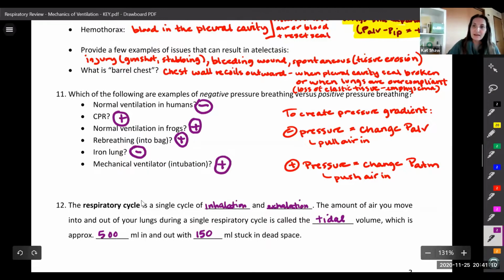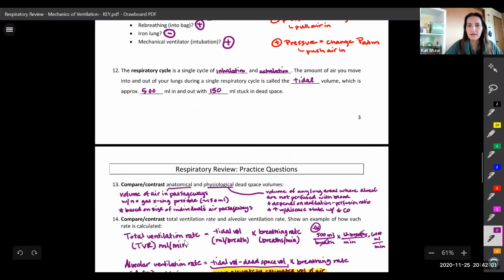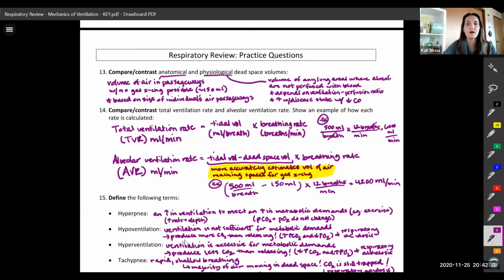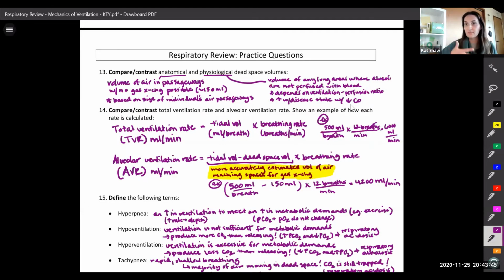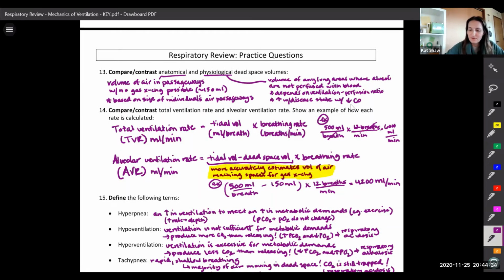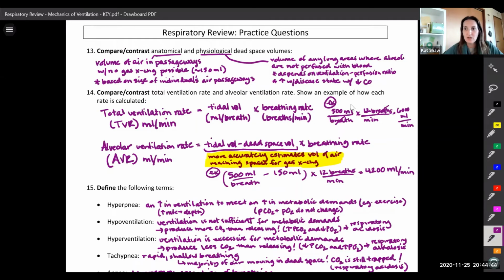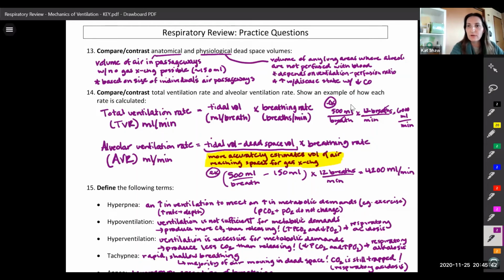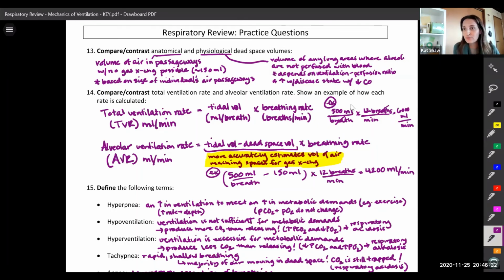LU 4 6 VENTILATION STUDY GUIDE REVIEW P6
Reviews the respiratory cycle, anatomical vs physiological dead space, and total ventilation rate calculations (study guide Q12 - Q14)